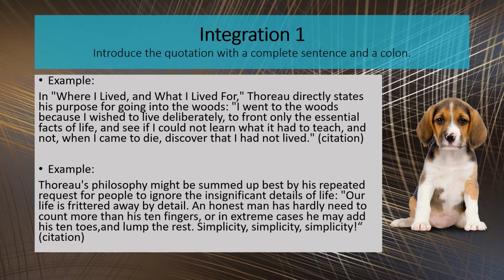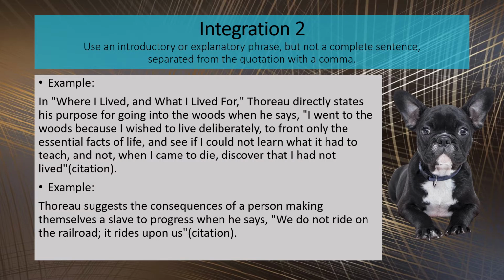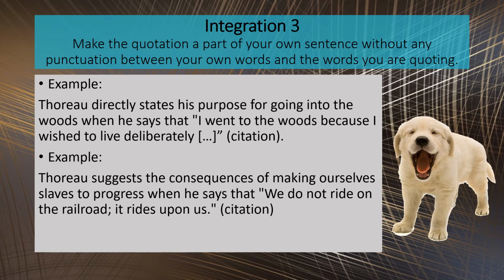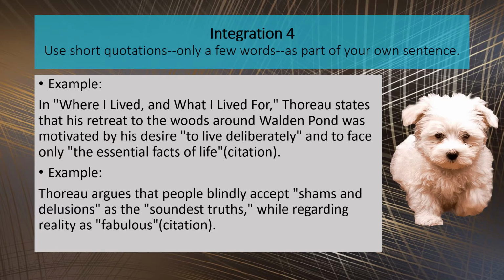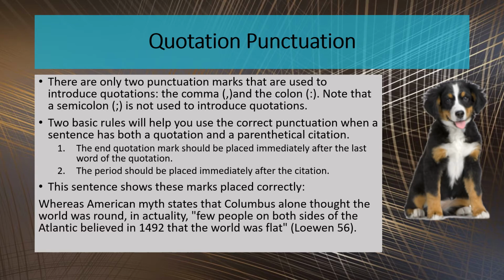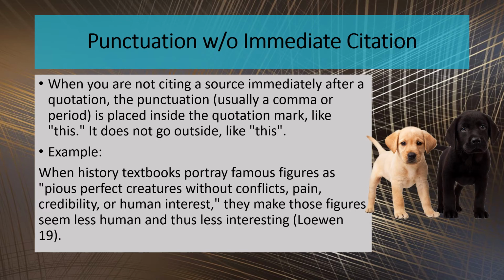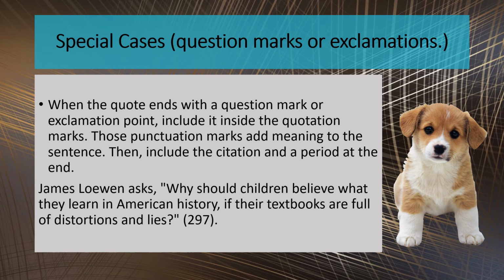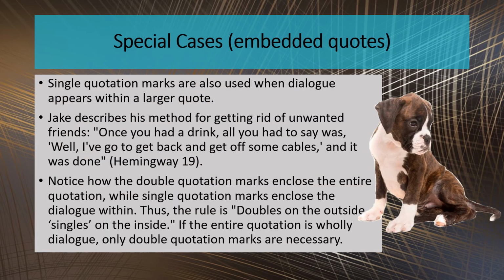Integrating Quotes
Explaining how to integrate quotes into an academic essay